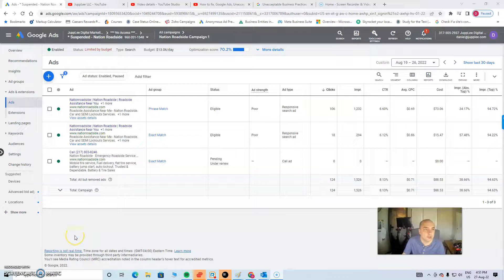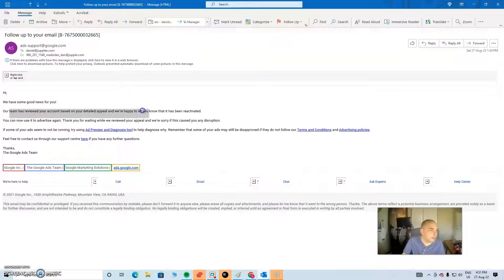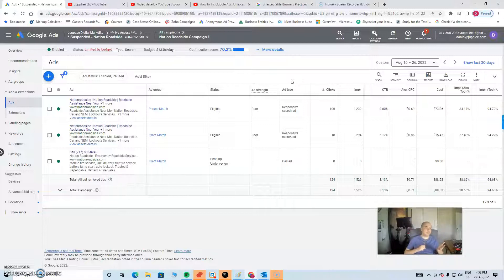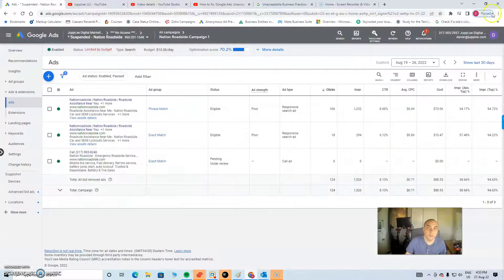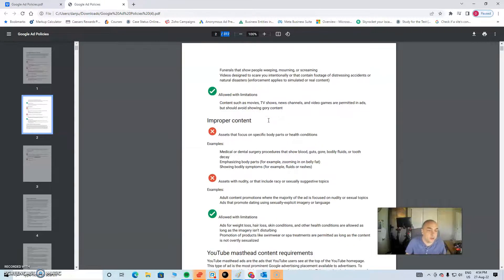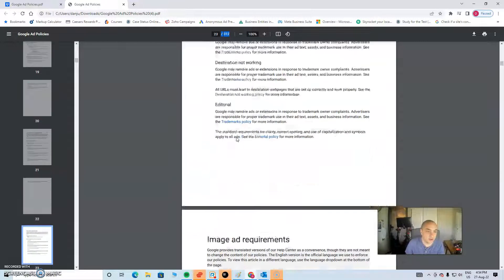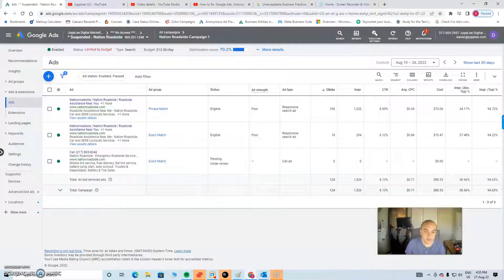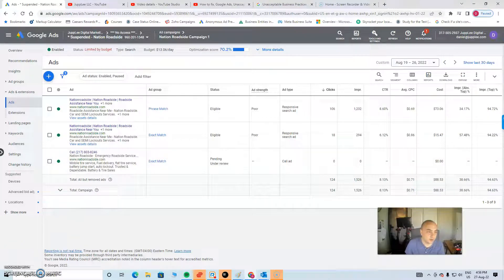How to fix, Google Ads Unacceptable Business Practices policy. Part 2 - Account Fixed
Is your Google ads account suspended for Unacceptable Business Practices policy. JuppLee managed to fix our customers Google Ads Unacceptable Business Practices policy suspended account in less than 4 hours. for more information.

2) We offer a account review for just $185, here I can see what the issue is, and advise you the cost of the appeal
3) Download all the 300 policies for Google ads located